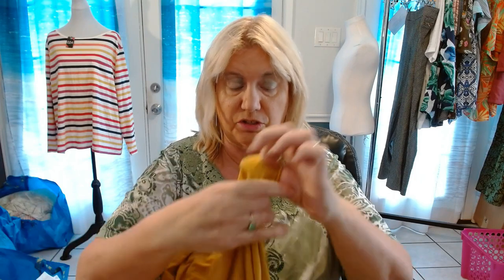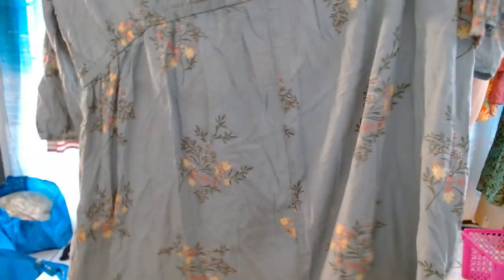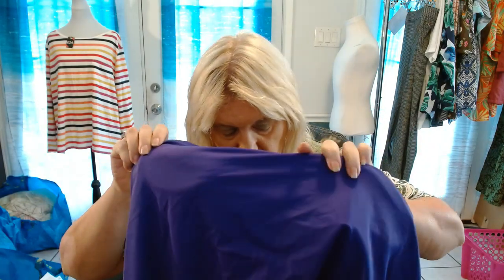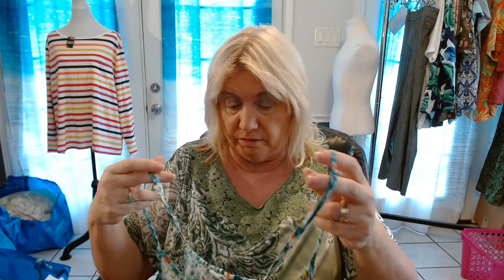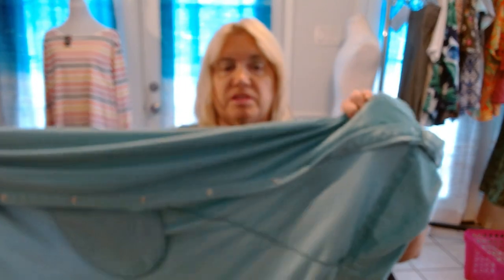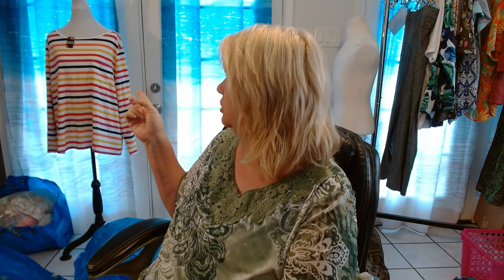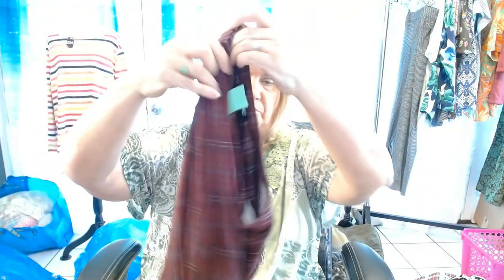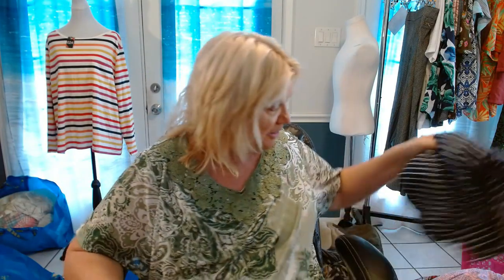PLUS SIZED CLOTHING HAUL! HONEY HOLE THRIFTED ITEMS TO SELL ON EBAY AND POSHMARK!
See what I picked up at my honey hole!
10 of Hearts Ebay store

Fiverr: Connect with vetted experts, execute everyone project and expand your team capabilities.

Safer Hom SH502 Indoor Plug-In Fly Trap
Sturdy Number Cards for Clothing Sales & Photos
Dritz Dungaree Replacement Buttons
Bullet Journals
The Happy Planner
The Happy Planner Bullet Journal Grid Dotted Paper Refill
The Happy Planner Notebook Paper Refill
The Happy Planner Password Paper Refill
GRANDMA’S SECRET SPOT REMOVER LAUNDRY SPRAY
10”X14” PLASTIC INVENTORY BAGS
RMS BUTTON HOOK WITH ZIPPER PULL
CONAIR COMPLETE STEAM STEAMER